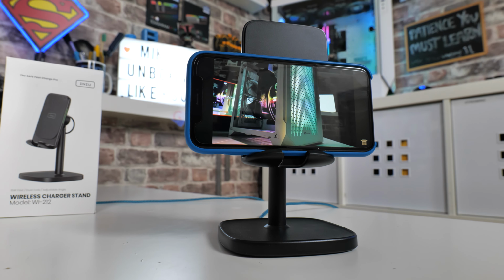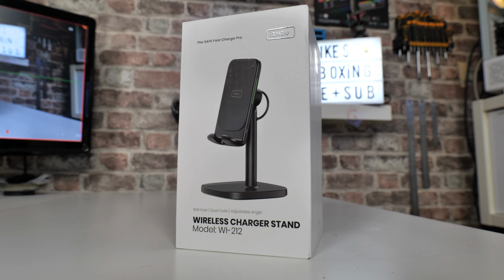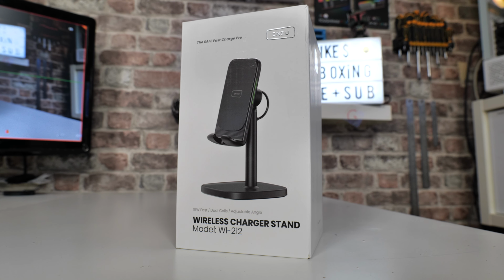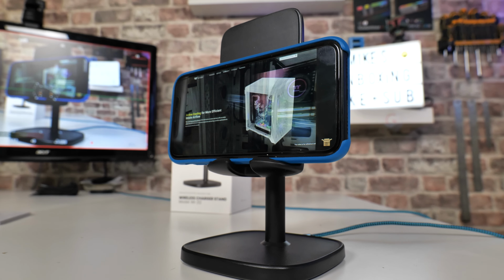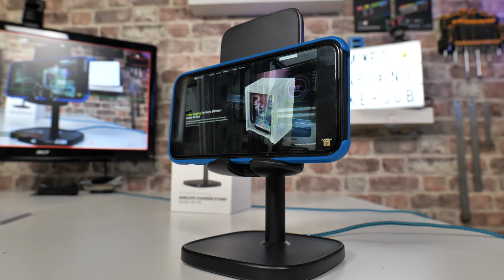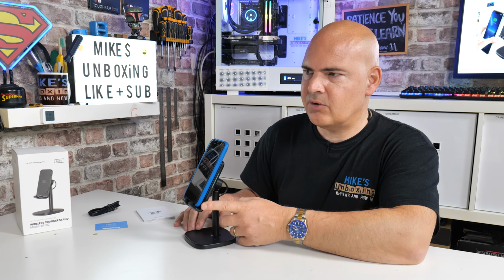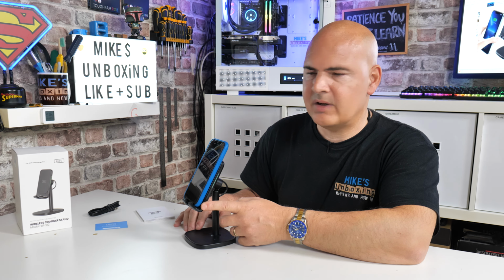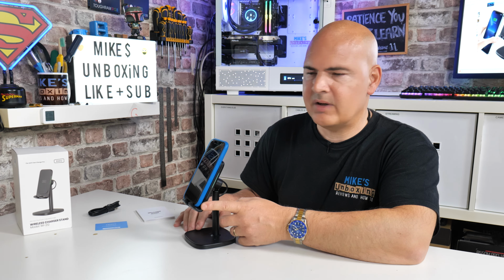Desktop Phone Charging Stand QI 15w Fast Charge INIU WI-212 With Adaptive Night Mode LED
BEST desktop phone stand charger with QI 15w fast charge INIU WI 212 with adaptive LED indicator
Available from:
Amazon Local
Ebay UK
Ebay US
Ebay CA
Ebay AUS

✅【From INIU--the SAFE Fast Charge Pro】 Experience the safest charging with over 38 million global users. At INIU, we use only the highest-grade materials, so we do have the confidence to provide an industry-leading 3 years warranty.
✅【15W Fast Charging for iPhone and Samsung】With the maximum output of 15W, you can charge iPhone 13 in 3h 39mins or Samsung S22 in 3h 34mins, saving up to 45mins than with other 10W chargers.
✅【Using while Charging】The powerful dual SuperConnectivity coils give you more fun to play while charging horizontally or vertically; the flexible viewing adjustment provides you perfect angle to call via FaceTime, call video conferencing, tweet messages and watching Tik Tok videos.
✅【First-Seen Auto-Adaptive Indicator for Sound Sleep】The LED indicator, except for showing different charging status, will also automatically switch to the daytime or night mode based on the ambient conditions, sparing you from annoying light while sleeping.
✅【Relieve Your Neck Fatigue】The ergonomic design offers proper height and more flexible angles while playing or working on the phone for longer periods of time, helping you relieve neck fatigue and back strain.
✅【What You Get】INIU wireless charger desk stand*1, USB C cable*1, user manual*1, 30 days money back guarantee, industry-leading 3-year warranty, plus lifetime technical support.